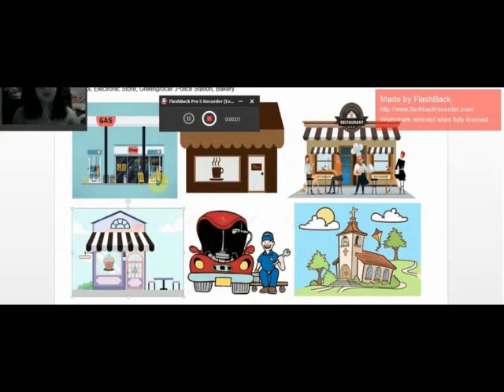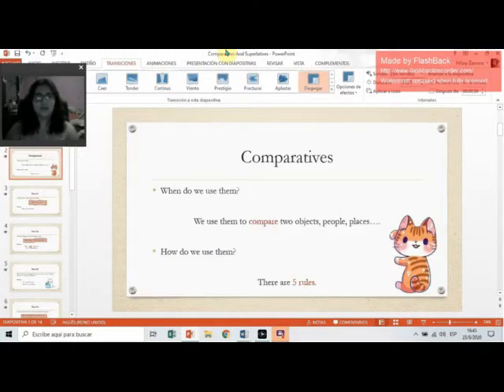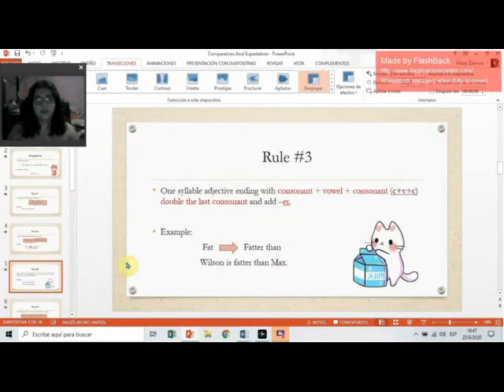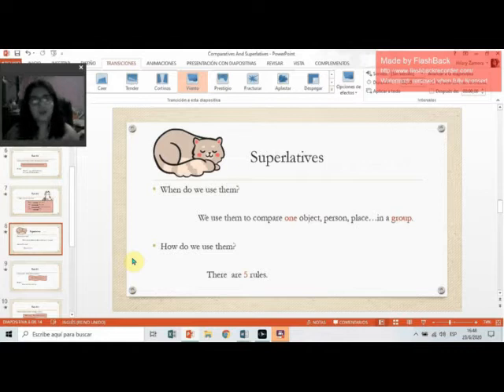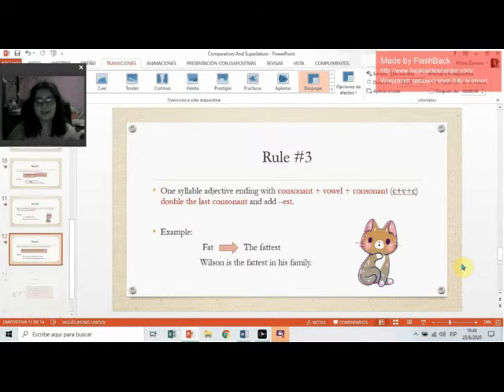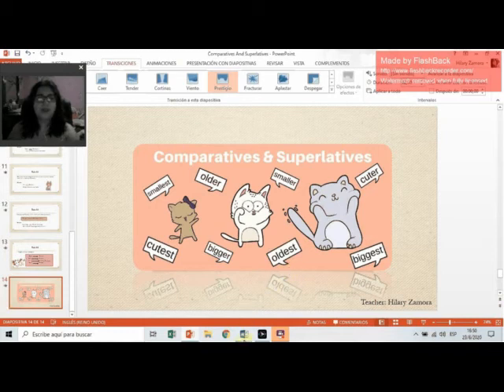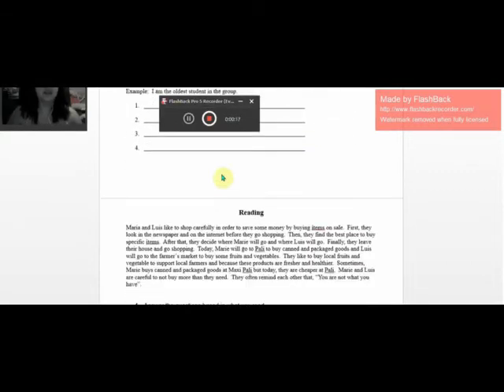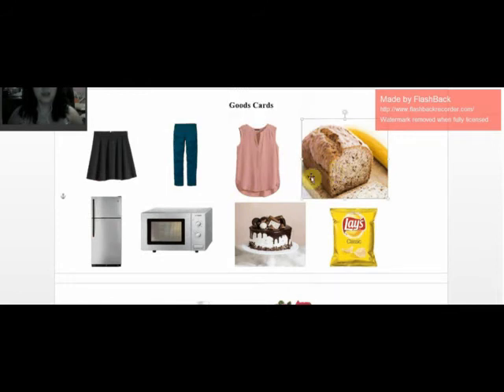Class Simulation 8th Grade